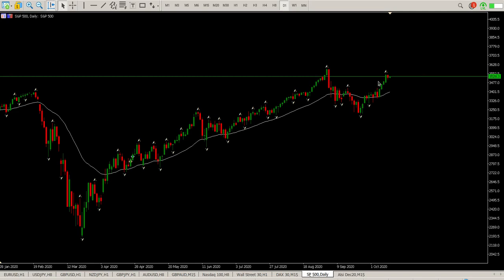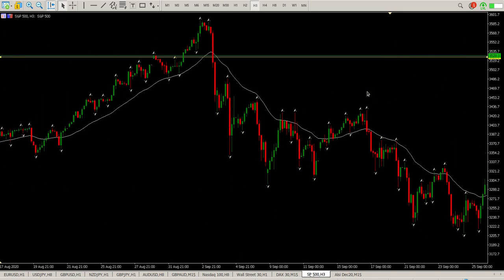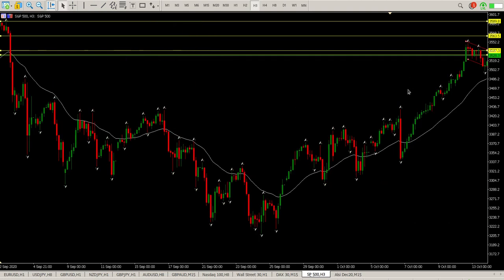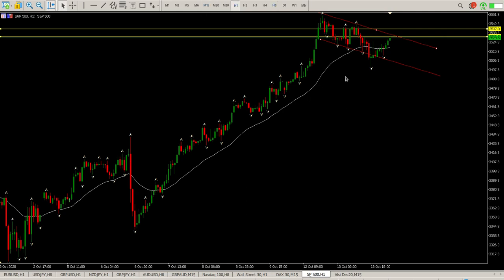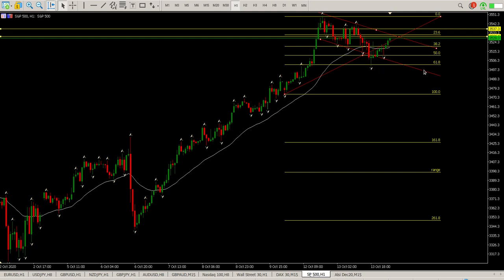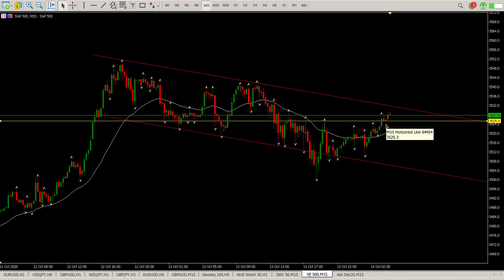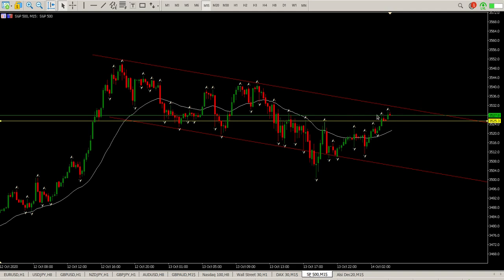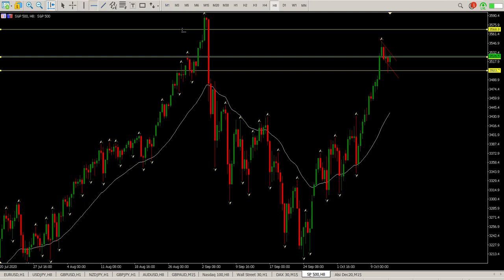S&P500 Today 14 October 2020 Technical Analysis